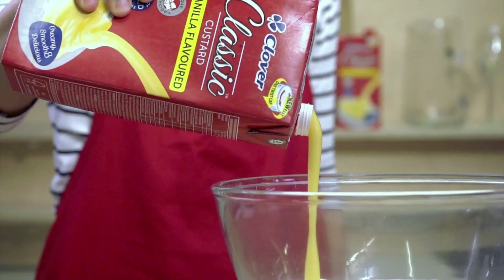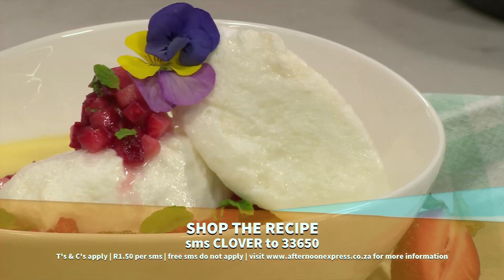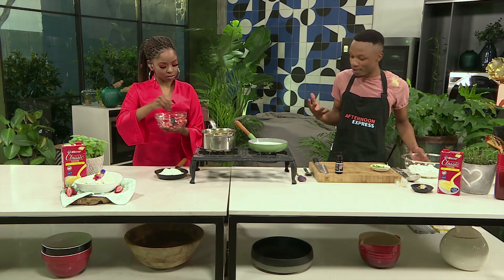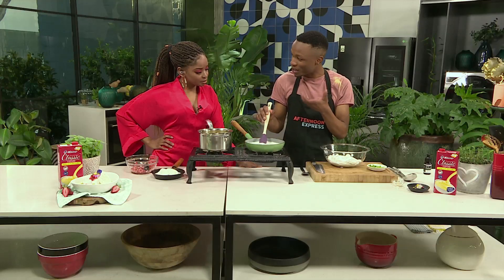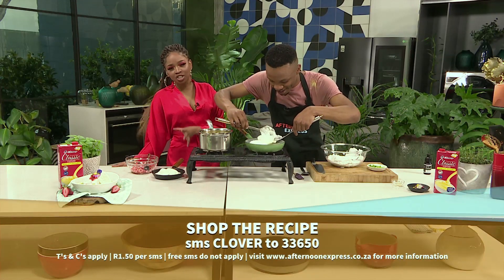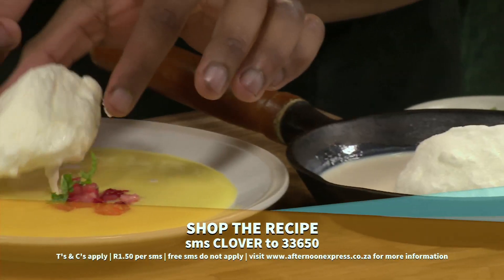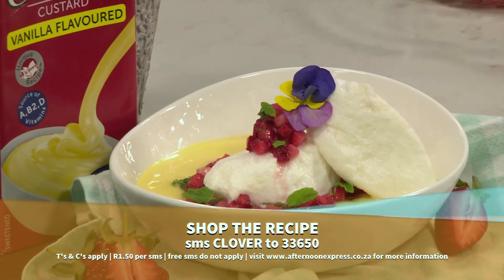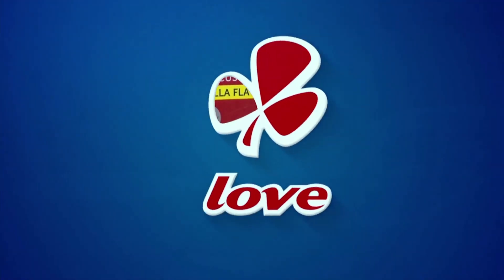Clover Classic floating islands | Afternoon Express | 1 August 2019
You can't go wrong with the creamy, delicious taste of Clover Classic Custard that takes you way back. And if you’re dreaming about an island somewhere, we’ve got a recipe for that….Our floating clouds of meringue merrily drift away on a pool of Clover Classic custard.

This is a recipe you will want to try. SMS the keyword “Clover” to 33650. SMS cost R1,50 and free SMS’s do not apply.